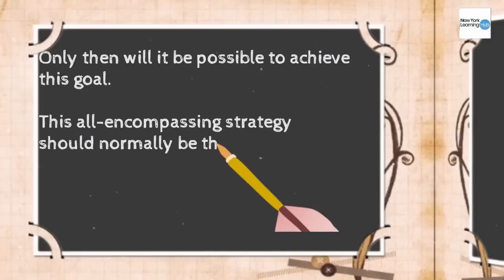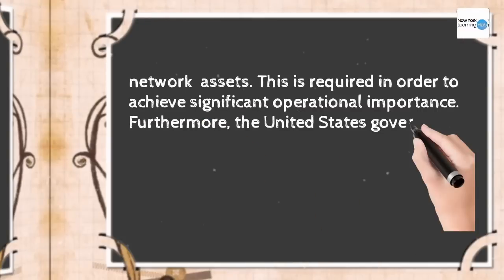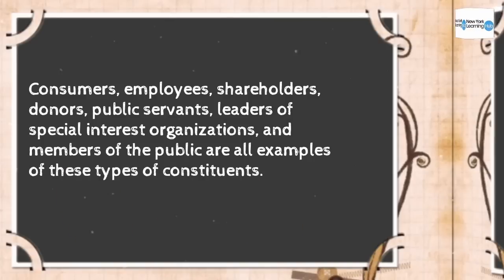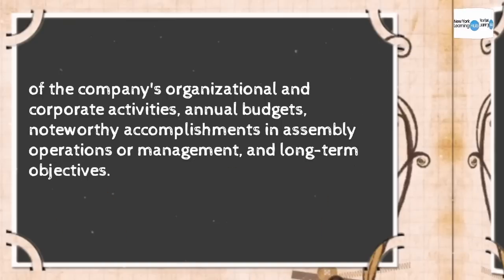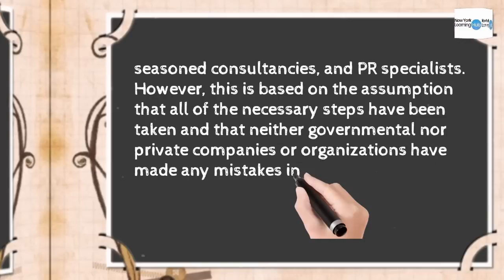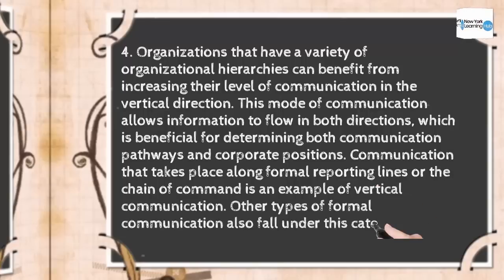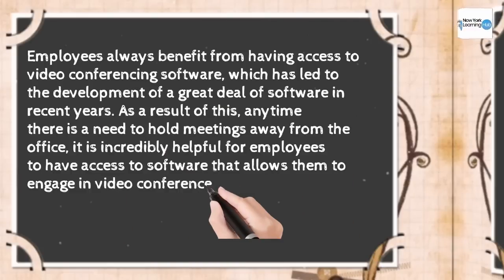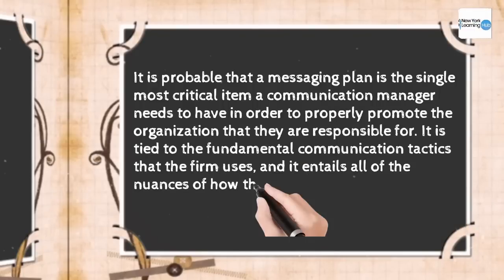Understanding Strategic Communication In Business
Any business, regardless of size, will be impeded if it cannot effectively communicate its goals to the general public, who are potential clients or customers.
When this occurs, the organization's ability to acquire and retain high-profile customers and expand economically would be negatively impacted, which explains vividly why strategic communication is an integral part of any organization's existence. However, many people are unaware of this fact in the present day, which is why "New York Learn Hub's Understanding Strategic Communication" is designed to assist not only organizations as a whole but individuals as well.

Most assuredly, students and professionals in the fields of media and marketing communications will certainly benefit a great deal from reading this.